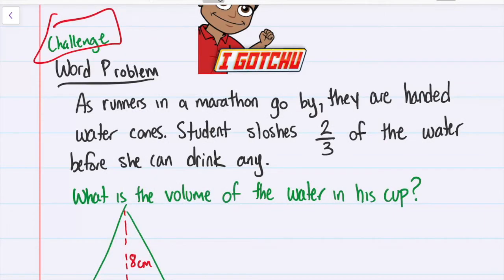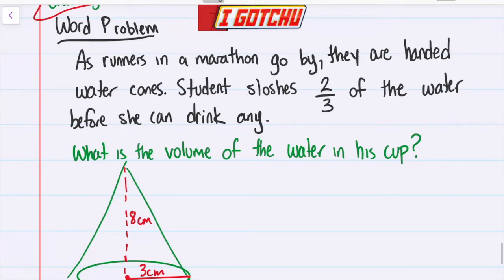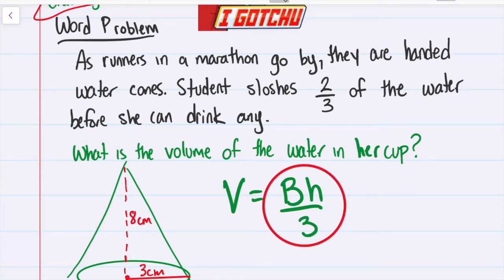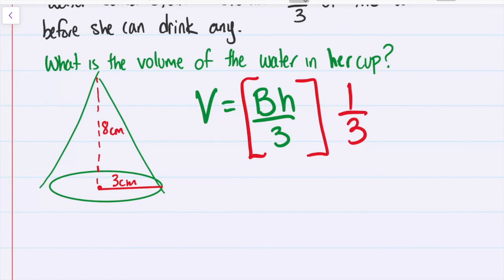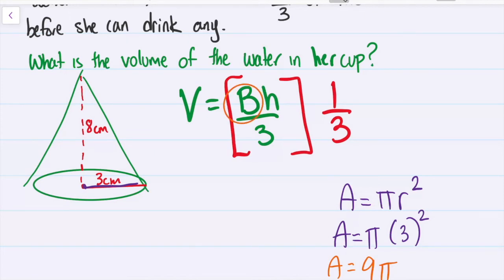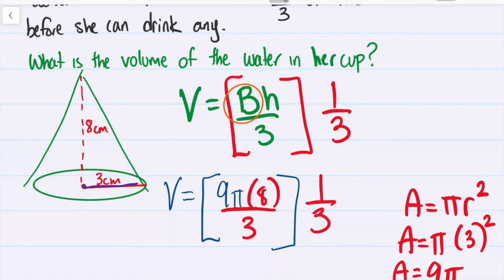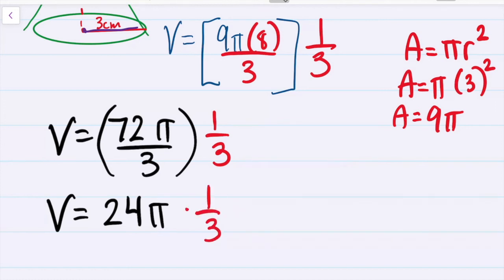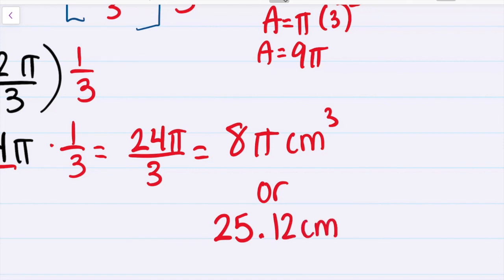Volume! Example #2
✩ FOLLOW ME ✩